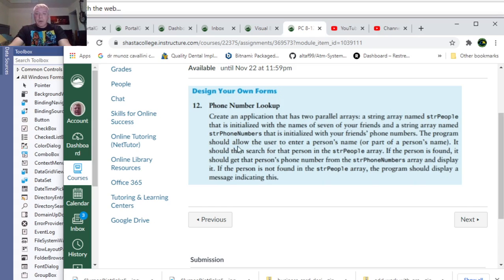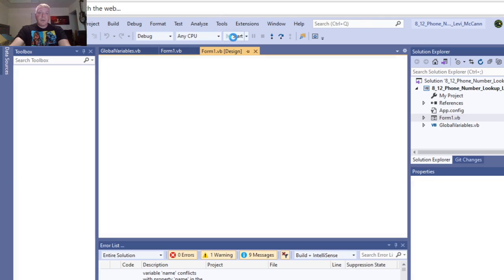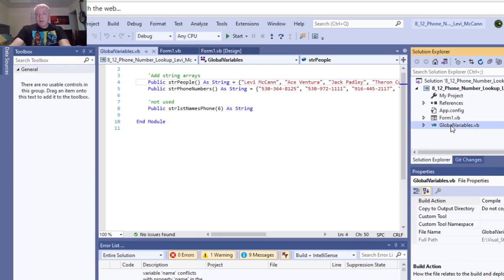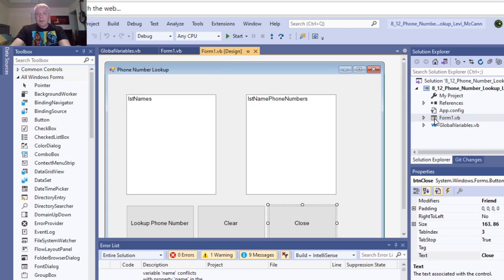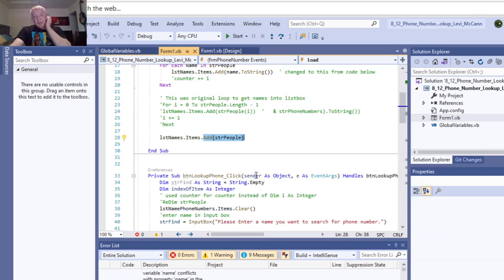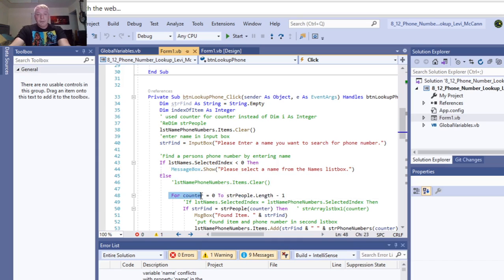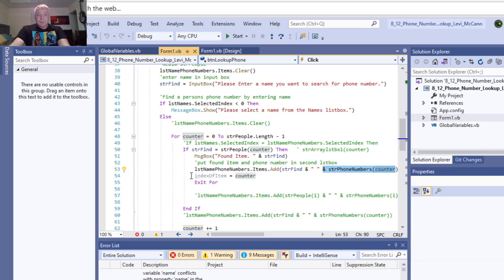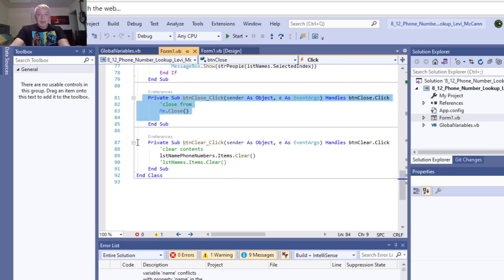8 12 Phone Number Lookup Visual Basic 2019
Programming Challenge 8-12 Intro to Visual Basic. Shasta College Fall 2020.  Irvine and Gaddis.